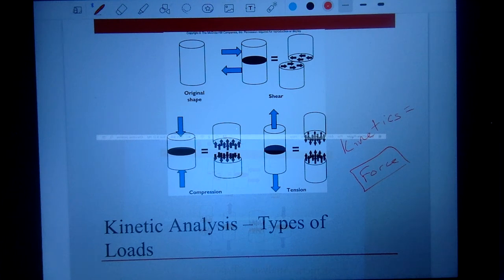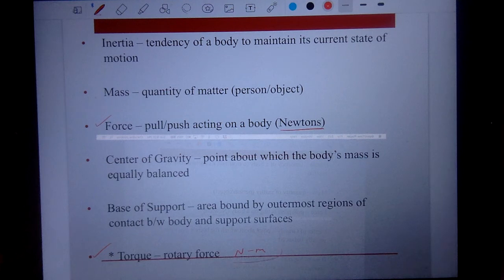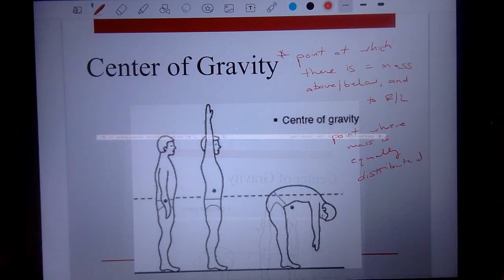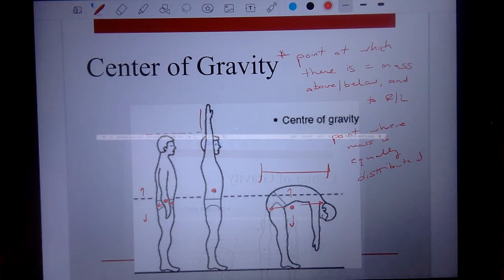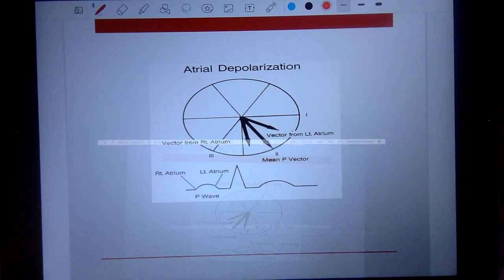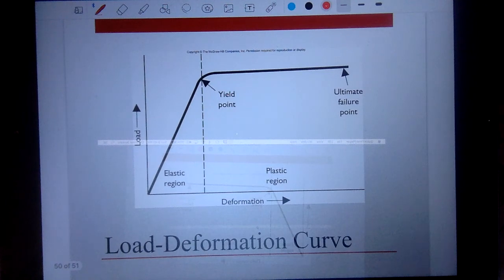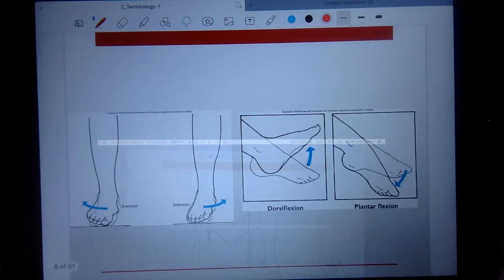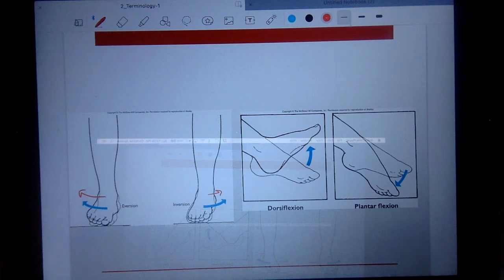2 Terminology Online Lecture